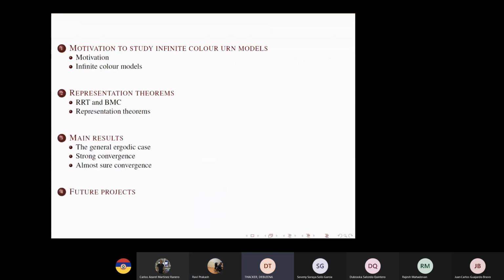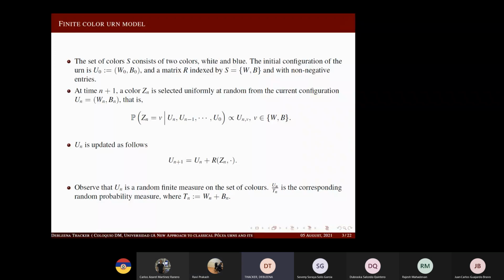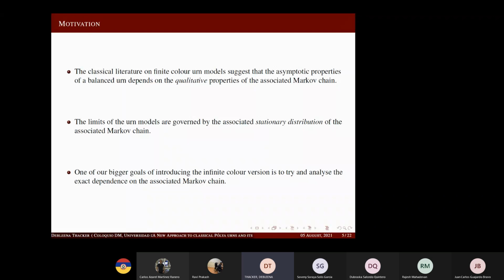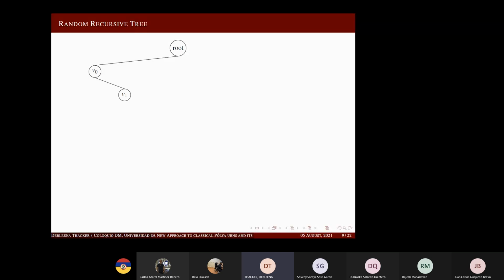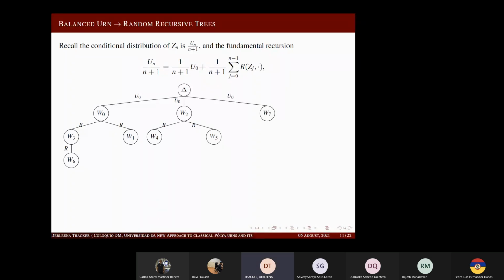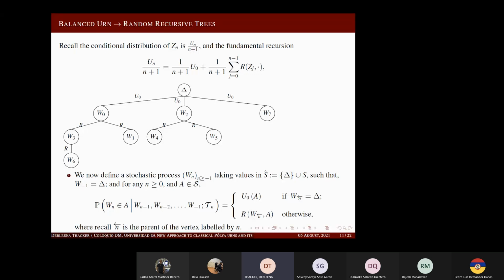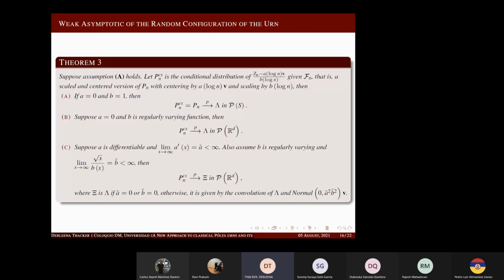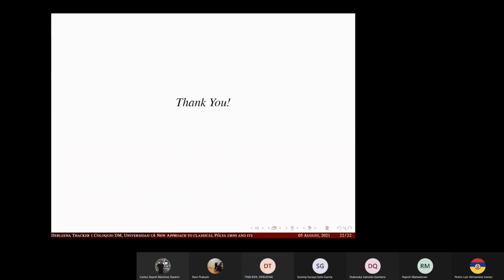Debleena Thacker : A New Approach to Classical Pólya urns and its Infinite Color Generalization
In this work, we introduce a generalization of the classical Pólya urn scheme with colors indexed by a Polish space, say, S. The urns are defined as random finite measures on S endowed with the Borel \sigma-algebra, say, SS. The generalization is an extension of a model introduced earlier by Blackwell and MacQueen (1973). We introduce a new approach of representing the observed sequence of colors from such a scheme in terms of an associated branching Markov chain on the random recursive tree. This embedding enables us to obtain weak convergence of the random measures induced by the urns. The coupling reveals that the weak convergence is completely guided by the Markov chain associated with the replacement matrix of the urn.